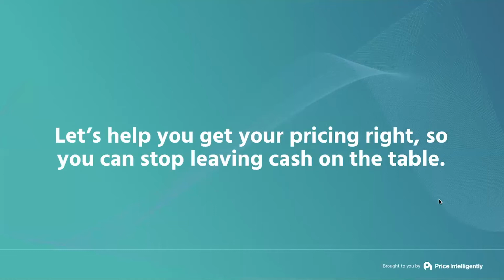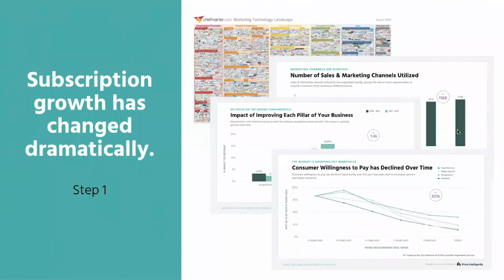(1/5) Supercharge Your Revenue With Data-Driven Pricing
The vast majority of subscription companies out there are not getting their pricing right. If you want to make sure that you're not leaving tens of thousands of dollars on the table—or if you’re just curious about some small pricing tweaks you can make to bring in more revenue—this exclusive webinar is for you.

Watch this  in-depth conversation with Patrick Campbell, the CEO of ProfitWell (formerly Price Intelligently), the software for helping subscription companies with their monetization and retention strategies.

You will learn:
-Easy changes that can boost your revenue
-The core principles that power the best pricing pages
-A framework for continually optimizing your pricing
-The most common pricing mistakes